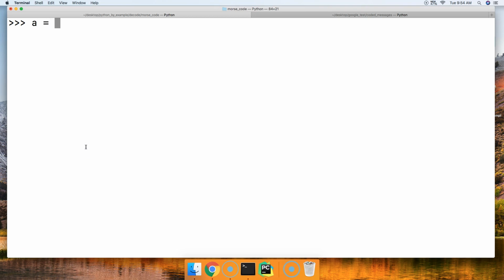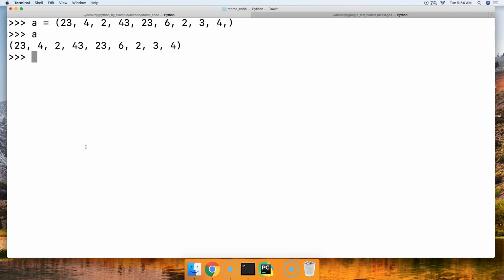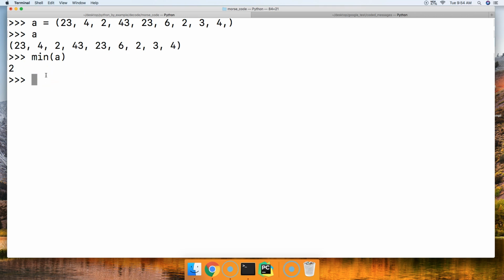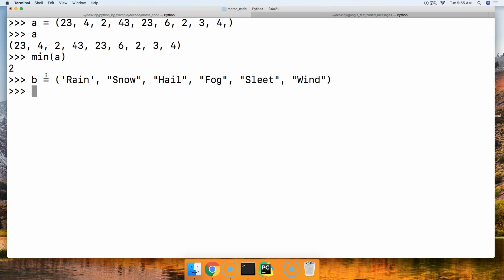Python 3.7: How To Use The Min() Built-in Function On Tuples In Python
In this Python 3.7 tutorial, we will show you how to use the min built-in function on tuples in Python. For more information and code examples please